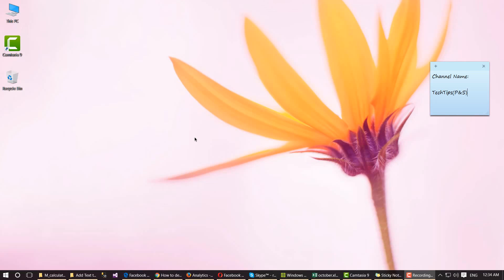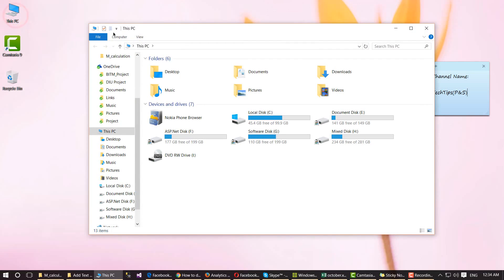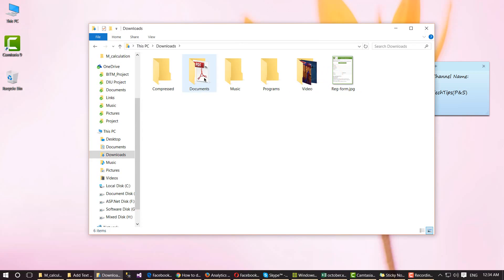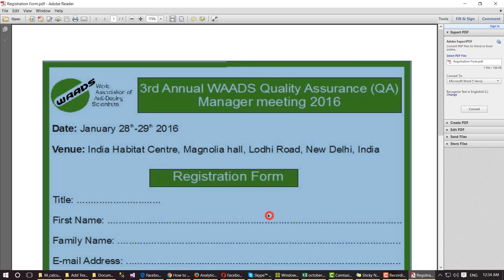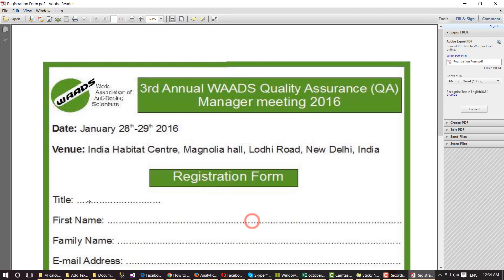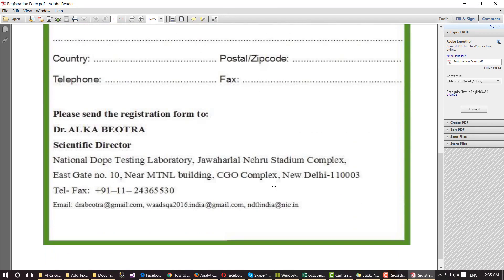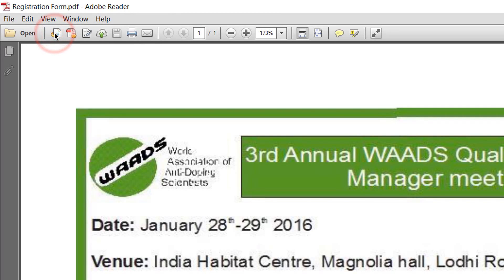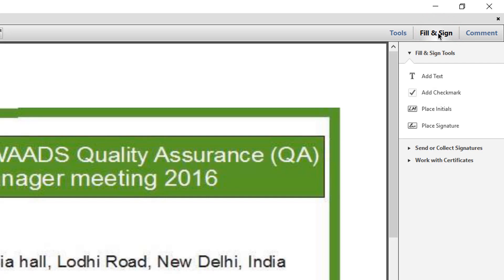How to Add Text to a PDF File in 2020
Ever needed to add some text to an existing PDF, without having to remake it?
In this free video, I will show you how to add text to a PDF using Adobe Reader.